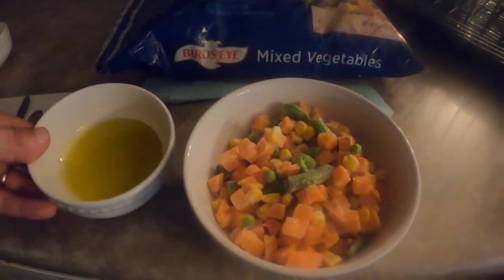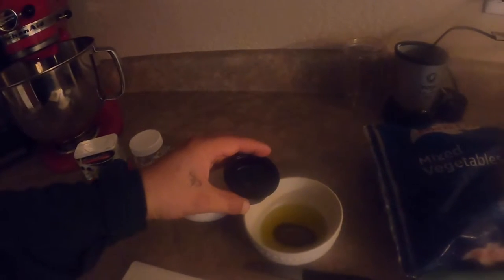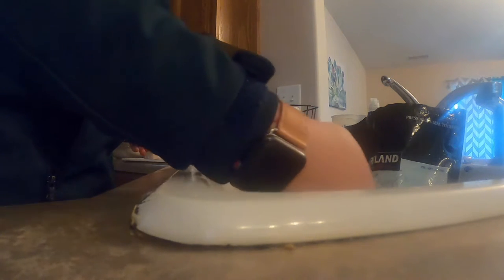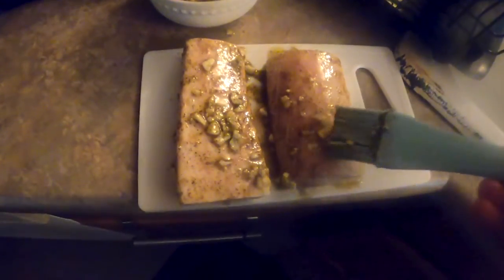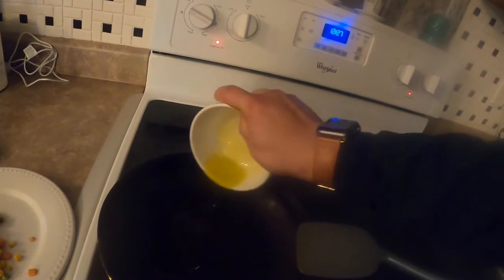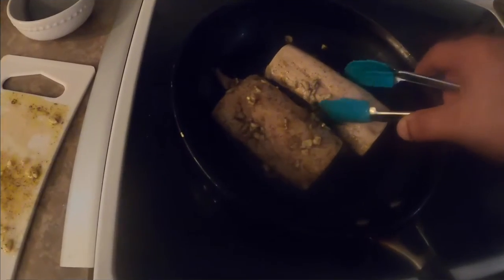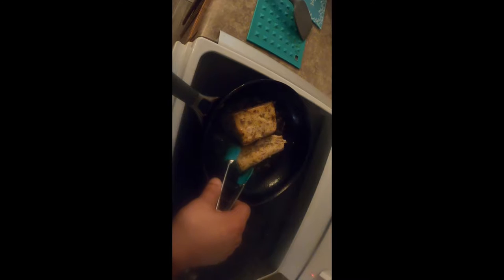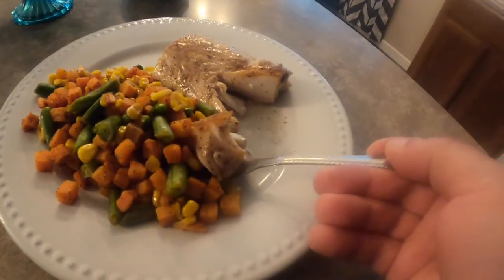Mahi Mahi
mahi mahi from costco or any grocey store
4 chopped cloves of garlic
1 TBS of lemon juice
1 TBS of Blackpeper
1/2 TBS of salt
1 cup of mixed veggies
1TBS of olive oil or as needed for the fish
cook time 25-30 min